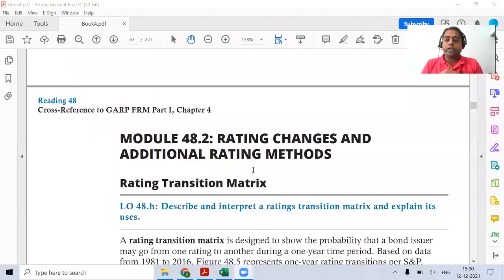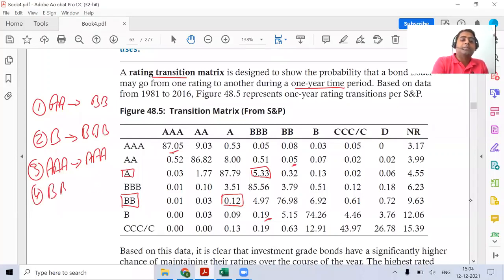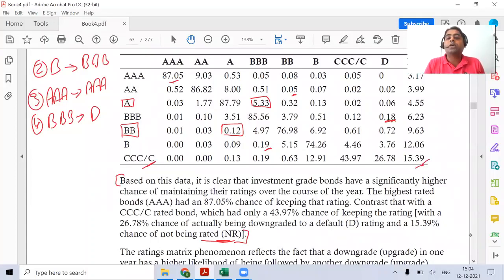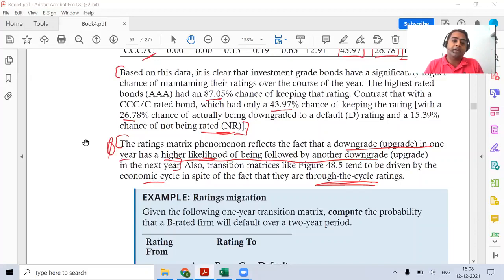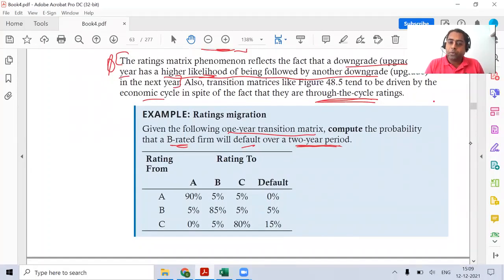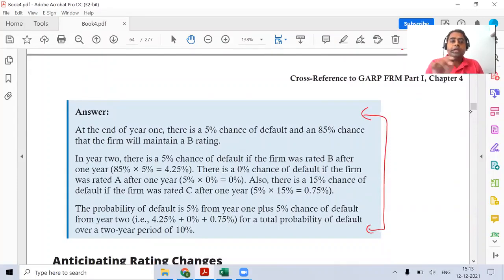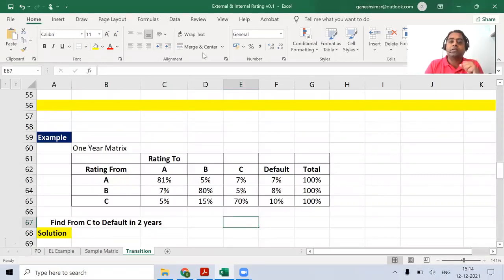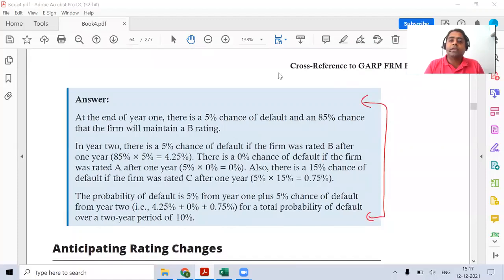Rating Transition Matrix | FRM Level 1 | FRM Preparation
In this Video we are solving the Calculation of a Question based on Rating Transition Matrix for Bond Valuation from Book 4 - Valuation and Risk Models from Chapter - External and Internal Ratings.